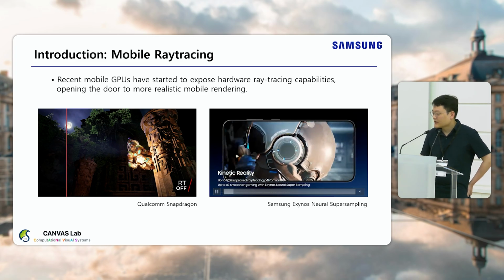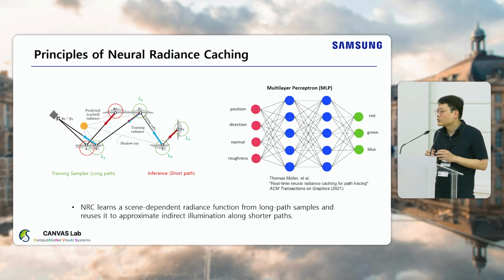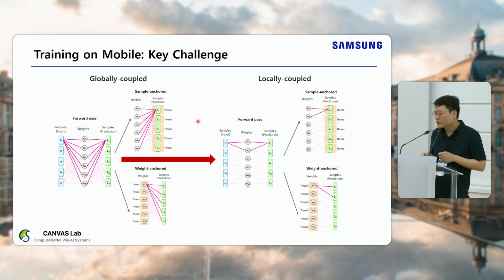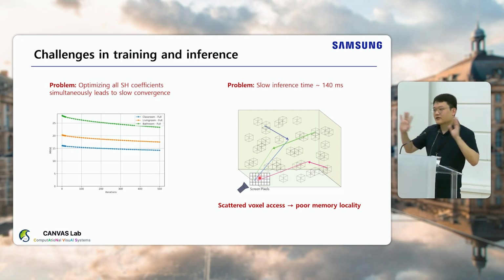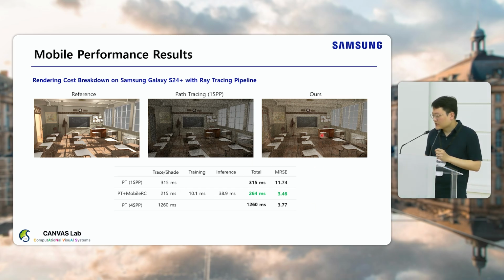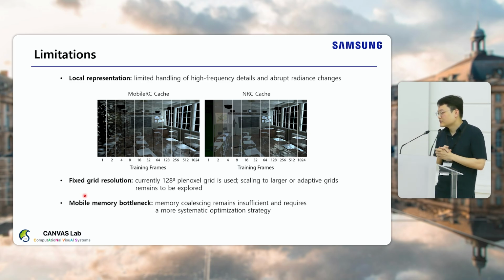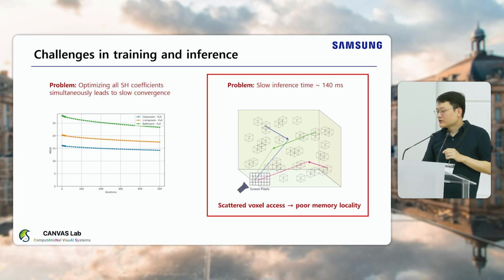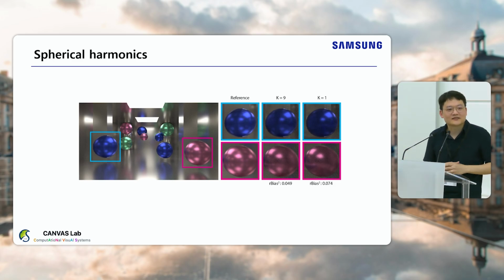EGSR 2026: Locality-aware Training for Online Radiance Caching in Path Tracing on Mobile Platforms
Hyeonseung Yu, Michał Własiuk, Michał Chwesiuk, Joonkyu Park, Radosław Chmielewski, Paweł Dębski, Katarzyna Rembelska, Nahyup Kang